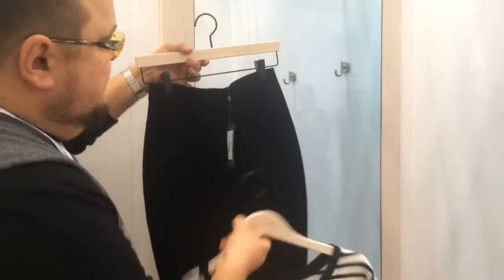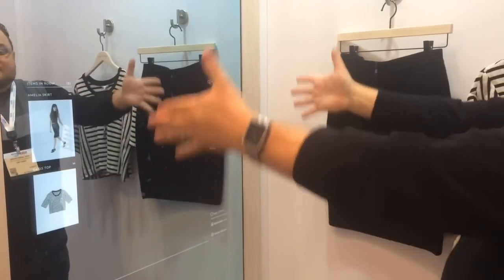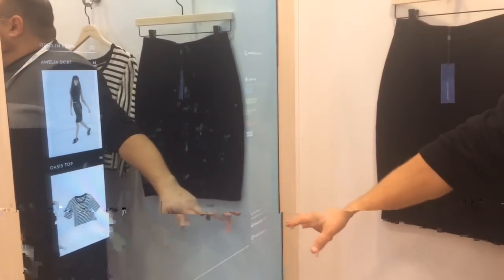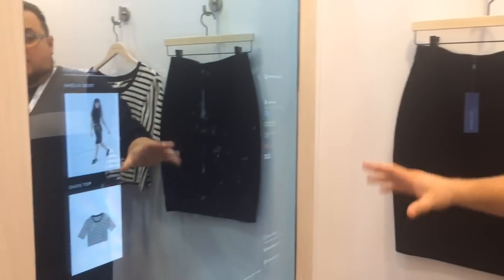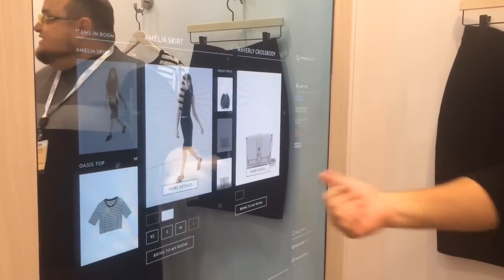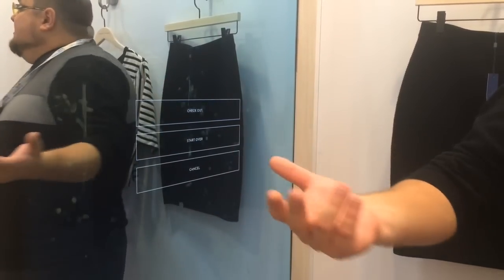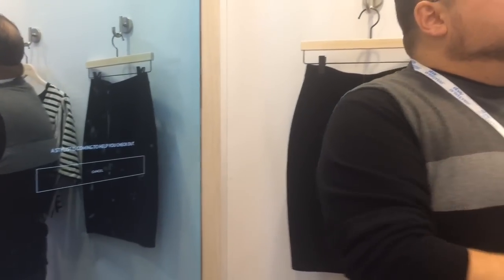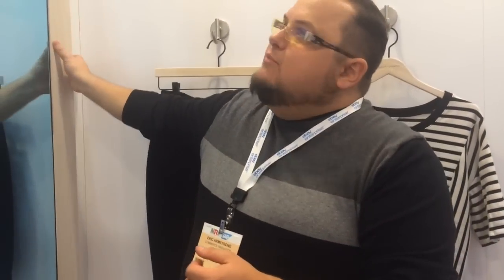See eBay's new "magic" mirror in action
eBay&apos;s connected &quot;magic&quot; fitting rooms are mirrors with interactive displays.